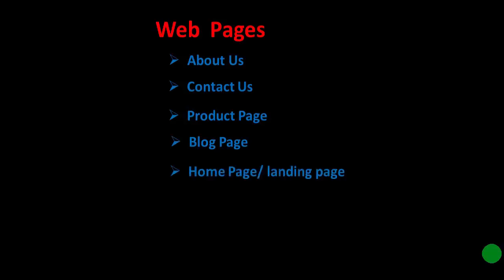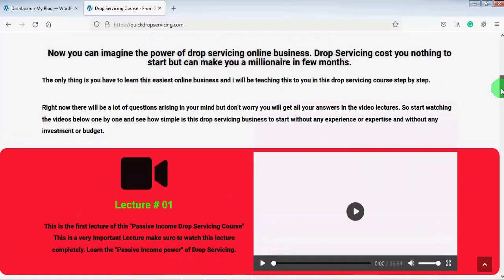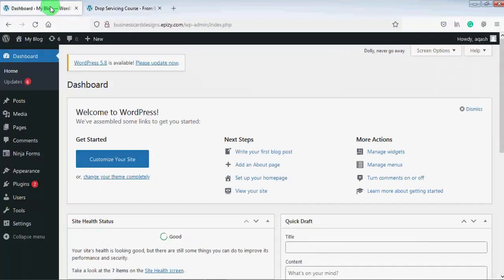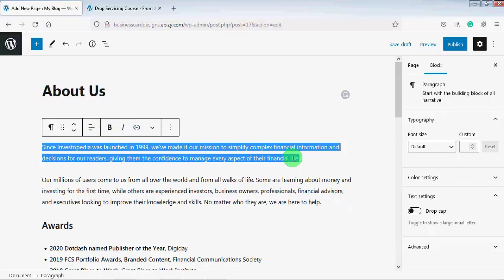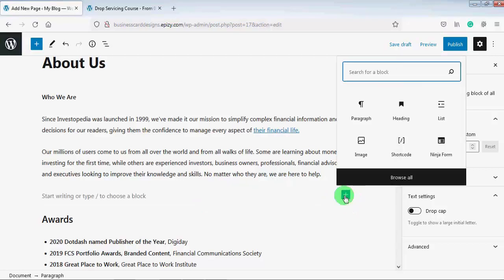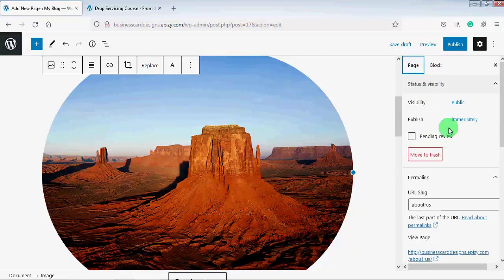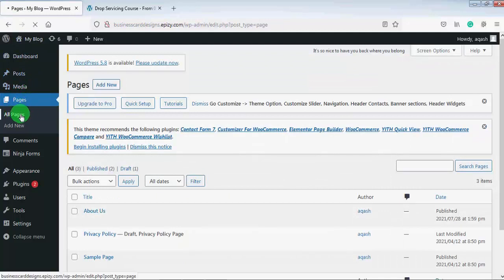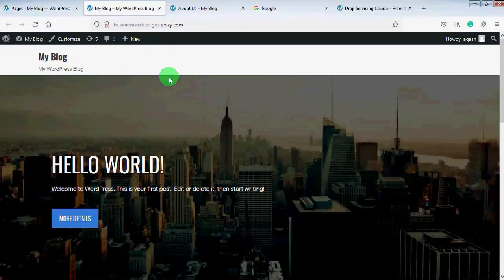Lecture 8 | Learn all about WordPress pages | cheap web hosting and WordPress learning course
To learn how to take web hosting at an affordable price watch this the below lecture on youtube
To Take the hosting here is the instructor reference link for the best webhosting deal
In this lecture i am teaching you what are wordpress pages how to create pages for your website in wordpress and how to manage your website or blog pages in wordpress, if you want to learn more about wordpress keep watching this wordpress course series.